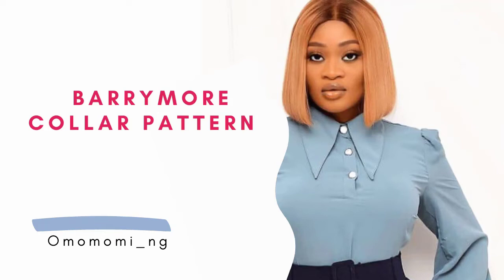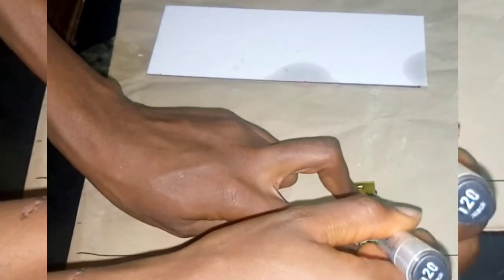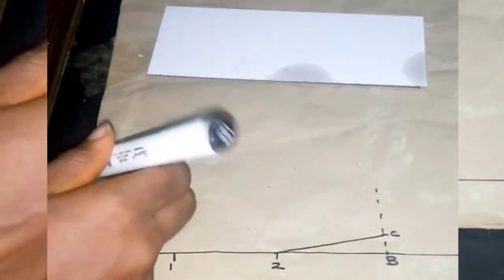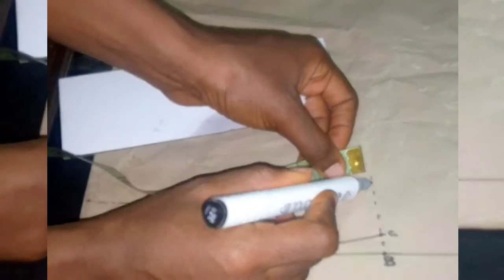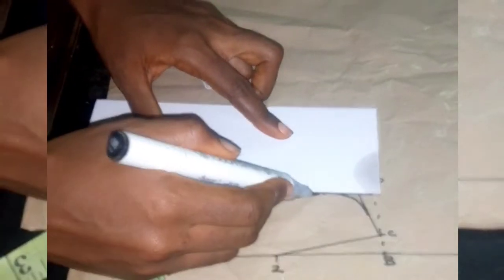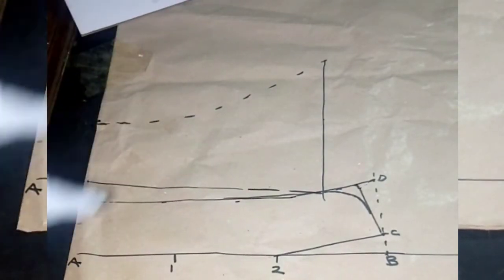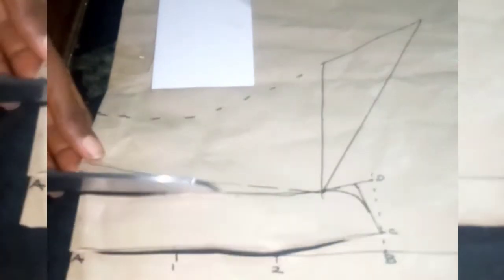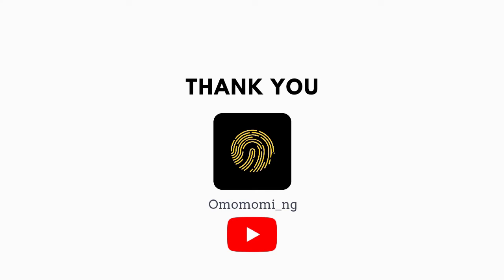2024How to draft a Barrymore collar pattern...types of shirt collar ...